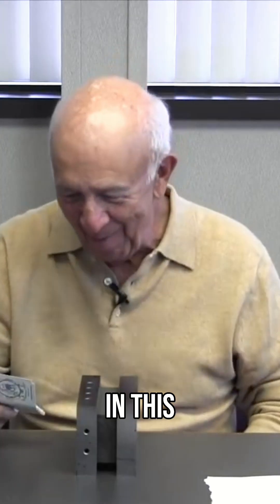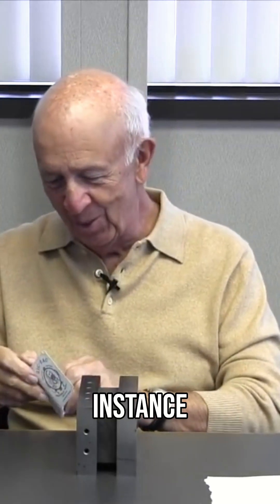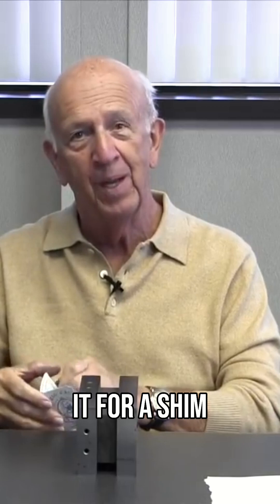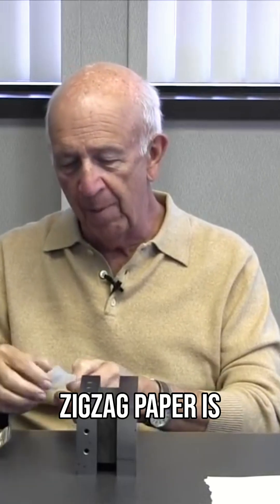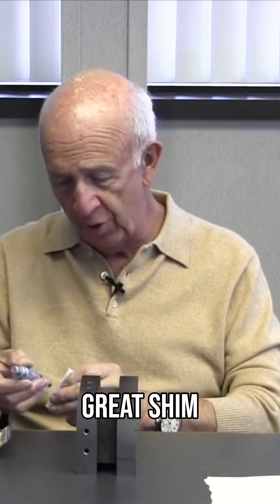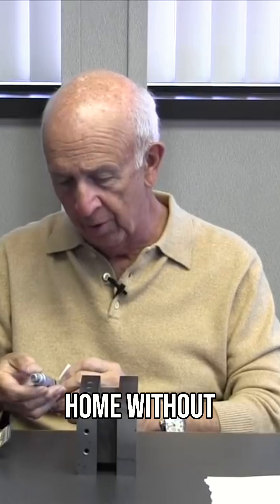Fixing Out of Square Parts Simple Shimming Technique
Learn how to quickly get your parts back in square using a simple paper shimming technique. We demonstrate how to check for squareness and precisely adjust your components for perfect alignment.